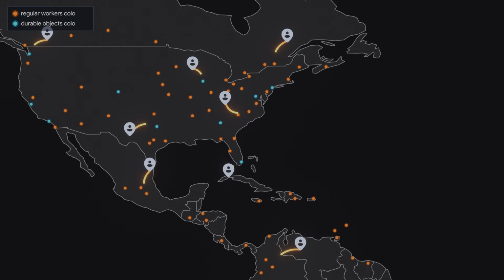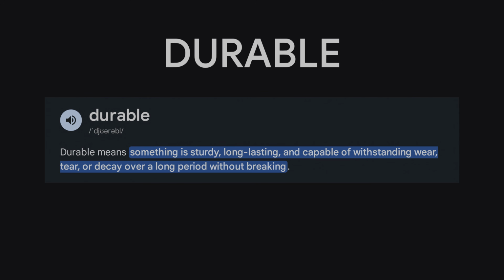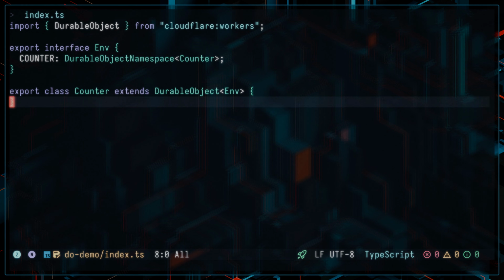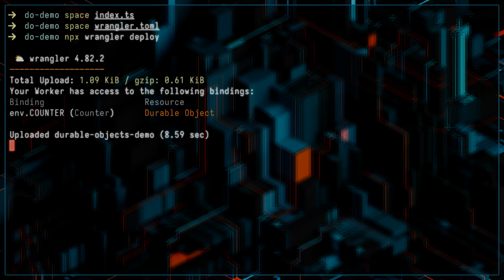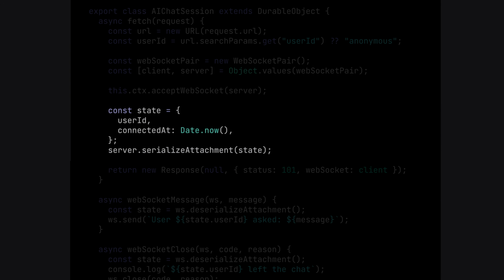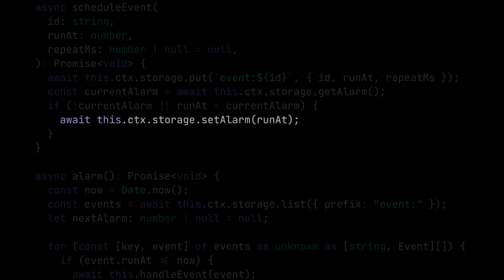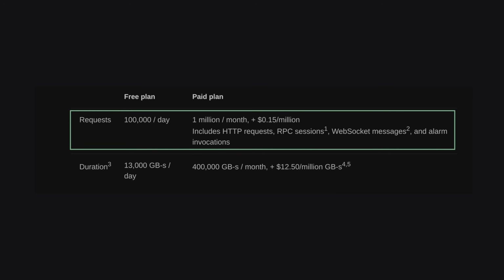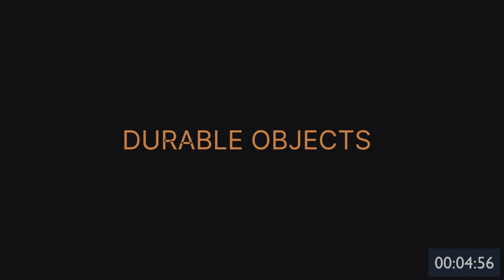Durable Objects EXPLAINED in 100 seconds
Durable Objects explained: stateful serverless at the edge, with a live demo,
WebSocket hibernation, alarms, pricing and limits.

Cloudflare Workers are stateless by design. Want to store state? That's a
round trip to a database halfway across the world — 200ms of latency while
your users watch a spinner.

Durable Objects fix this. Each object is pinned to one physical machine, gets
a globally unique ID, and has a full SQLite database baked directly into the
runtime. No external database. No round trips. Reads and writes are fast and
synchronous because the database lives on a local SSD on the same machine.

In this video:
– How Durable Objects differ from standard Cloudflare Workers
– Output Gates: how Cloudflare replicates writes to 5 machines for durability
– Live demo: building and deploying a stateful counter
– WebSocket Hibernation: long-running connections without paying for idle time
– Alarms API: scheduling async jobs inside a Durable Object
– Pricing, limits, and when NOT to use them